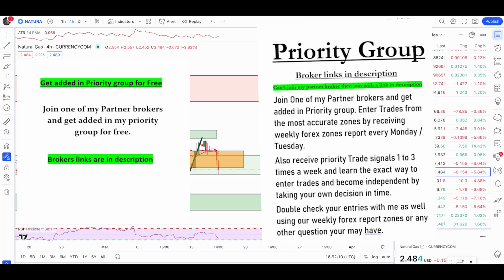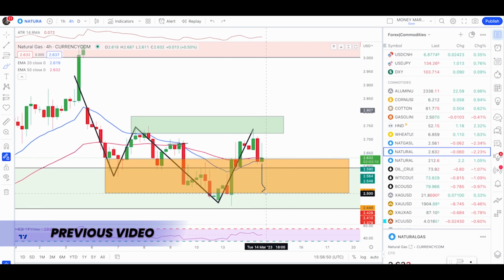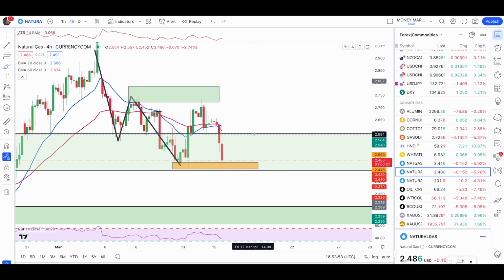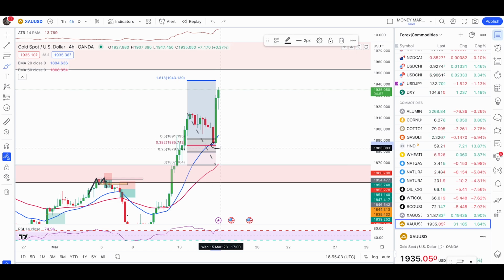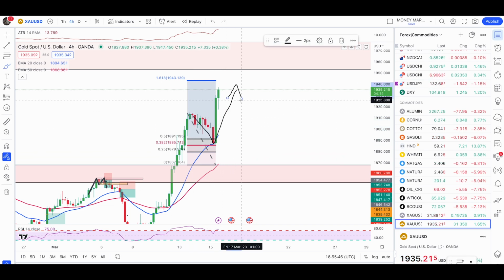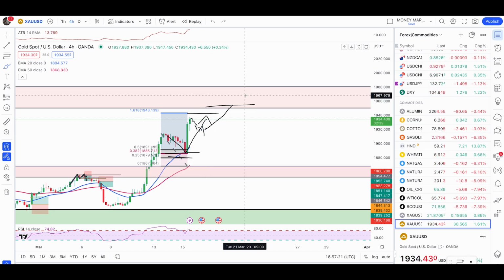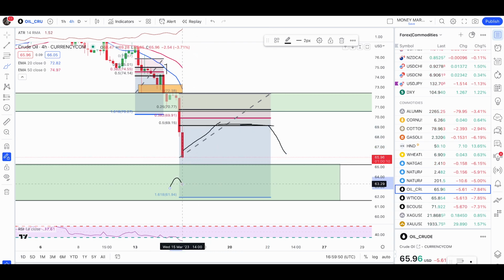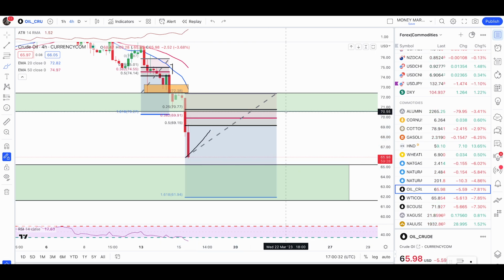Natural Gas at Rejection Zone of Possible Double Bottom| Gold | Crude Oil | Technical Analysis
(AXI )